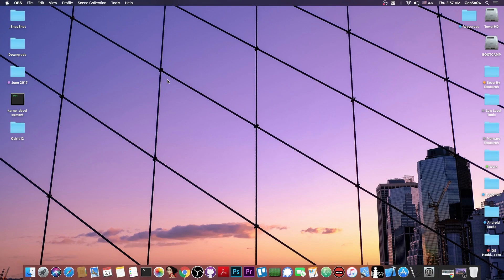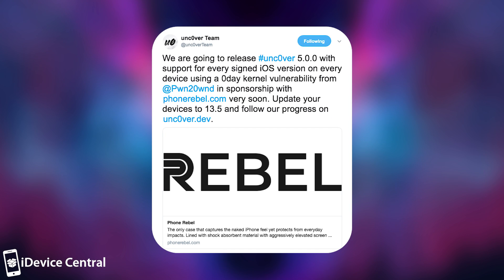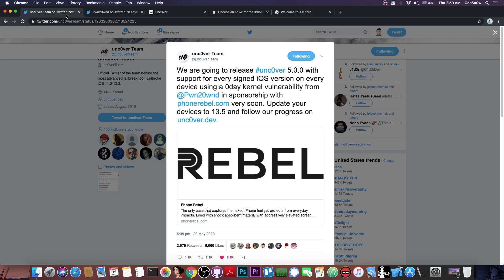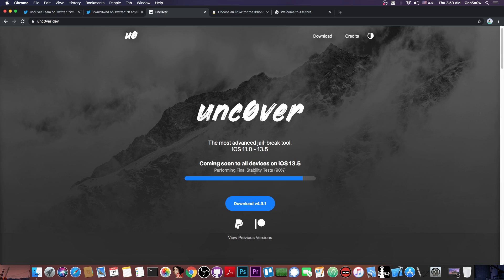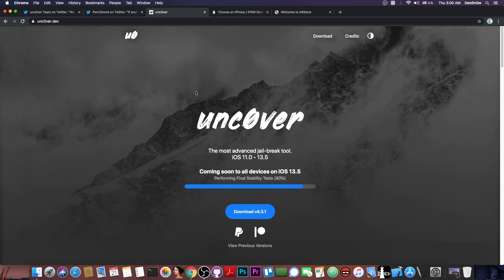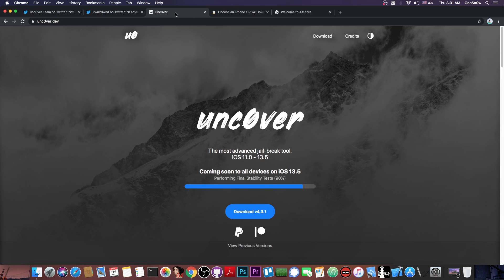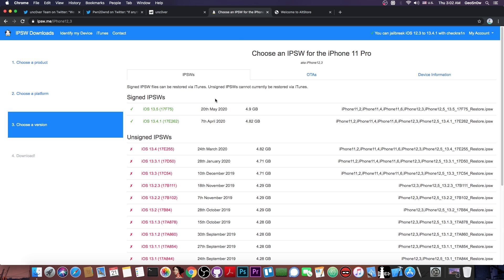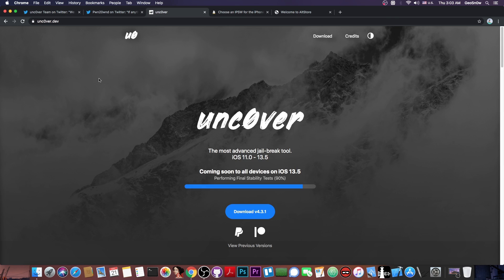iOS 13.5 / 13.4.1 / 13.4 NEW Unc0ver JAILBREAK With Cydia ANNOUNCED & CONFIRMED! (A13 / A12 TOO!)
▶ Dr.Fone – Phone Manager (iOS): Transfer music, photos and other files from your iPhone to computer
▶ 4 ways to transfer files from Android to Mac with Dr.Fone

In today's video, we're discussing the latest iOS 13.5, iOS 13.4.1, iOS 13.4, and iOS 13.3.1 Jailbreak news. The Unc0ver Team has announced out of the blue that they are going to release Unc0ver Jailbreak v5.0.0 with support for all signed iOS versions to date (iOS 13.5 and iOS 13.4.1) as well as the older ones (iOS 13.4 and lower) on all devices including A12 and A13 (iPhone XS, XS MAX, XR, iPhone 11, 11 Pro and iPhone SE 2020).

According to the Unc0ver Team, the Jailbreak will be made using an iOS Kernel exploit by Pwn20wnd, the lead developer of Unc0ver, and it will be a semi-untethered jailbreak (IPA based, like the older Unc0vers). The release ETA is not known, but it is expected that we'll get Unc0ver 5.0.0 for iOS 13.5 very soon. They are currently testing it.

~ GeoSn0w